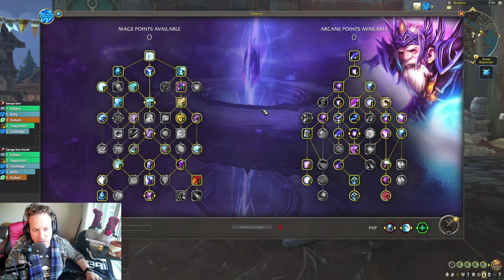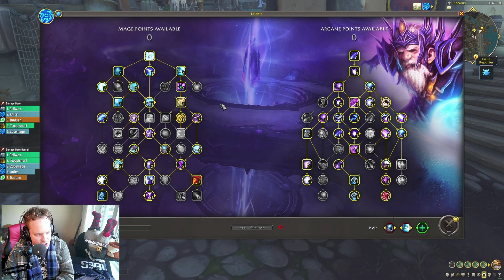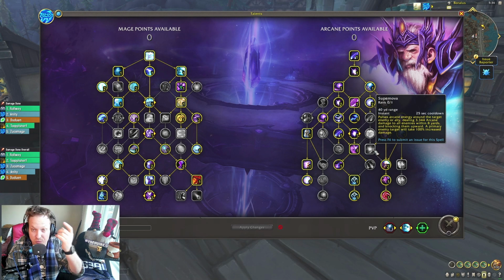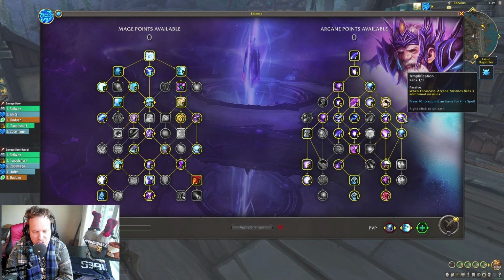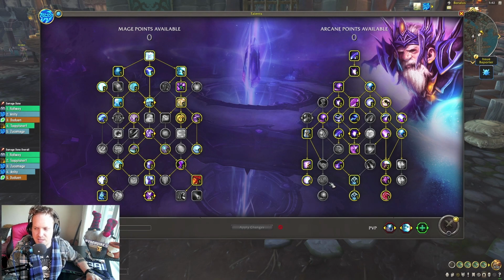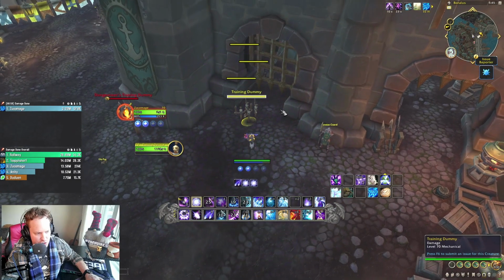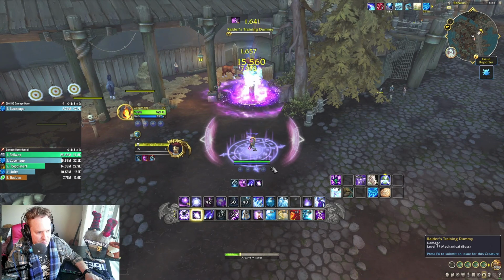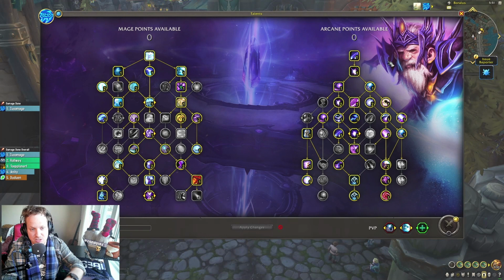NUCLEAR LAUNCH DETECTED! | Arcane Mage build in Dragonflight!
I'm wearing plaid, and we're dropping Arcane Bombs baby! Arcane Mage is so much fun to play! Blizz has completely fixed any mana issues Arcane may have had before with it's new cooldown! It still slaps!
TIMESTAMPS:
0:00 - Intro
0:35 - NAME MY DRAGON
1:20 - Useless Heroic Dungeon
2:15 - Alter Time is crazy
2:33 - Let me Know About Arcane Mage
3:00 - Class Tree Talents
6:23 - Returning Abilities
8:45 - Arcane Surge (Was Arcane Power)
10:48 - Strong Talent Combinations
14:05 - AOE Gameplay Demo
18:25 - ST Gameplay Demo
22:25 - Summary/Review